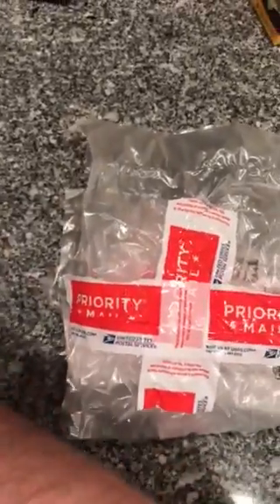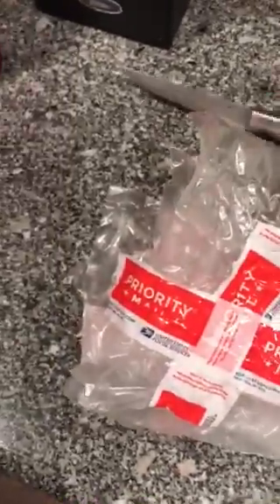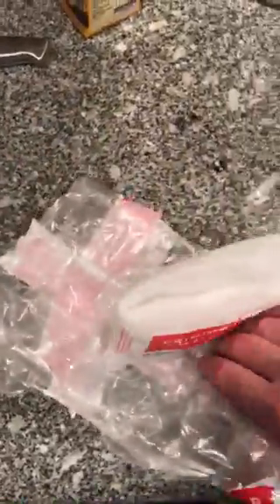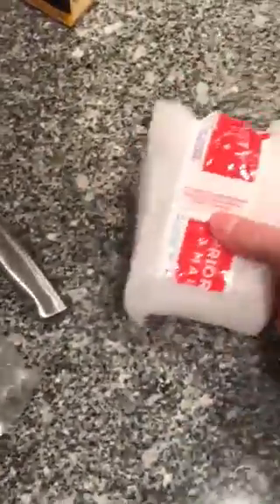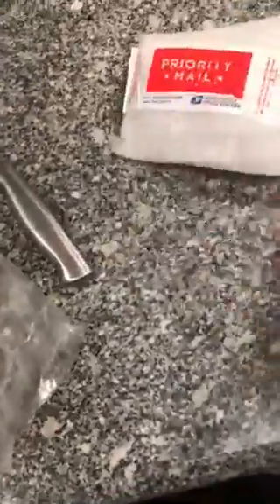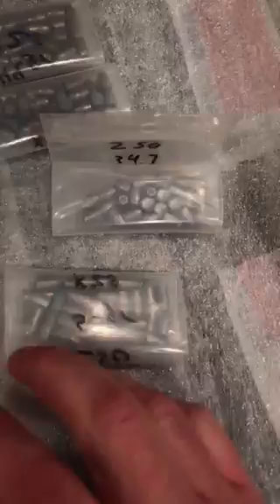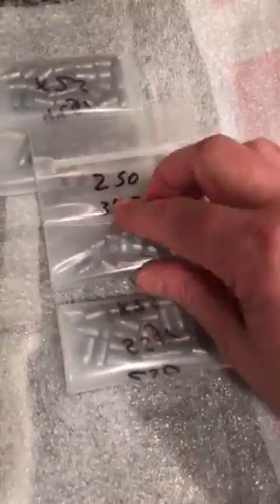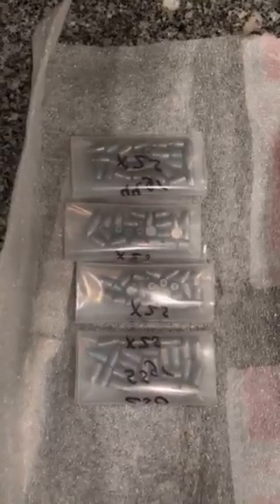Nielsen Specialty Ammo - Unboxing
Sampler, .25 caliber